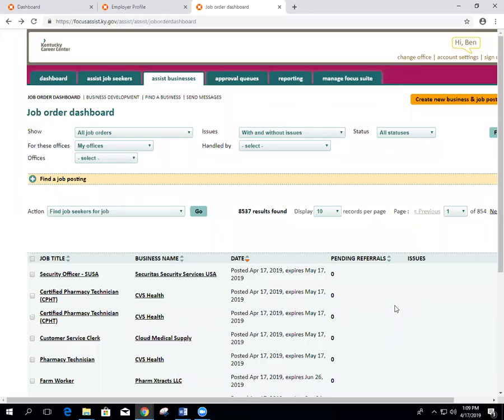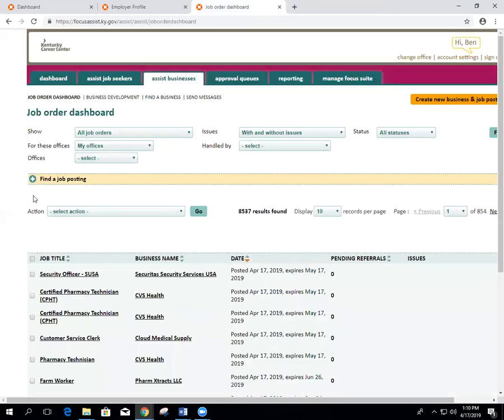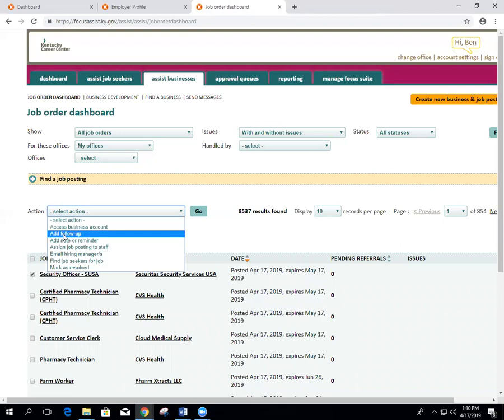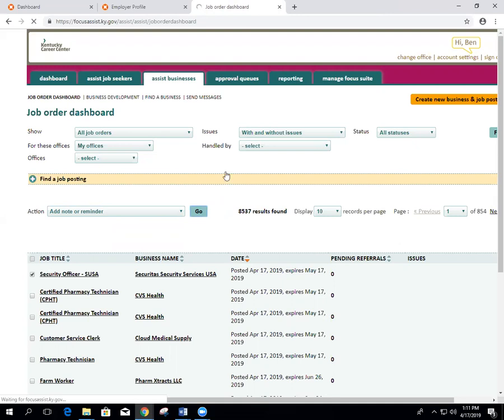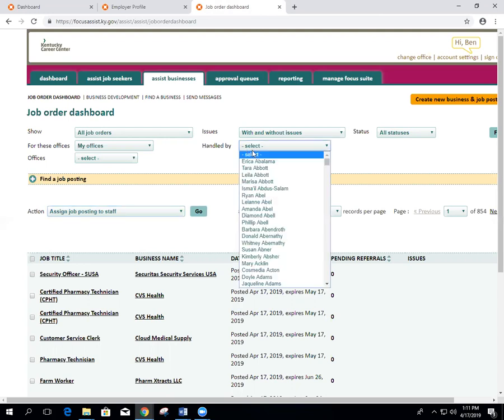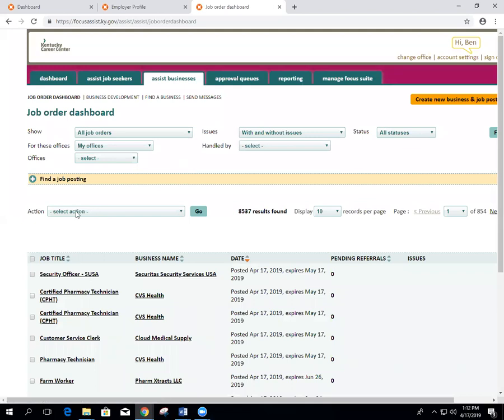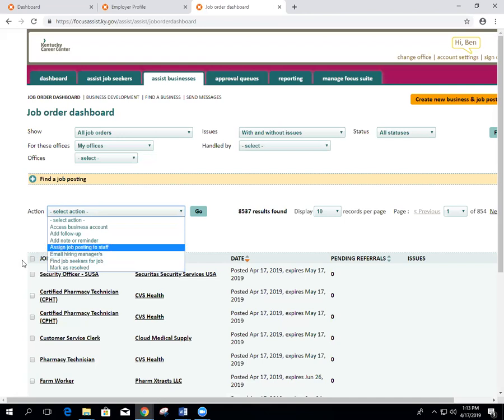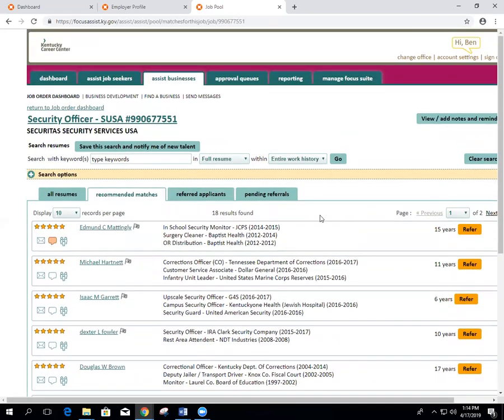Module 14 - Job Post Action Menu